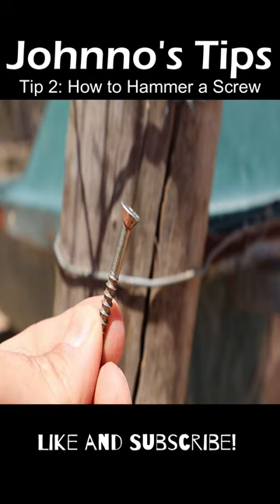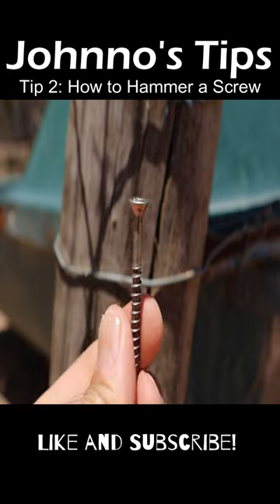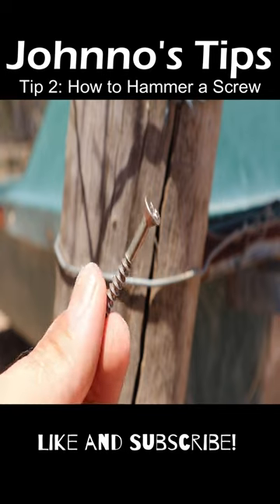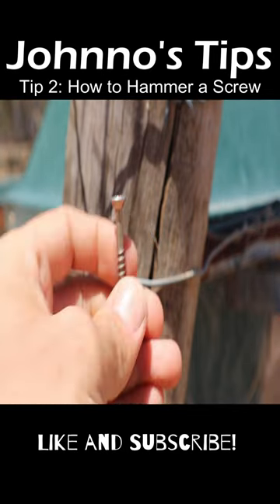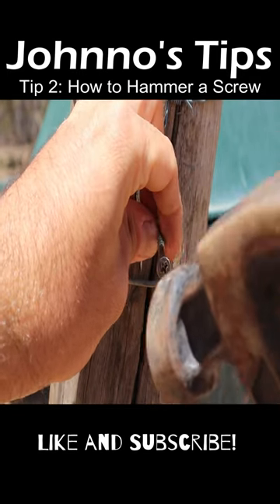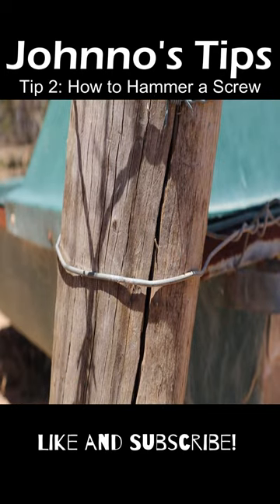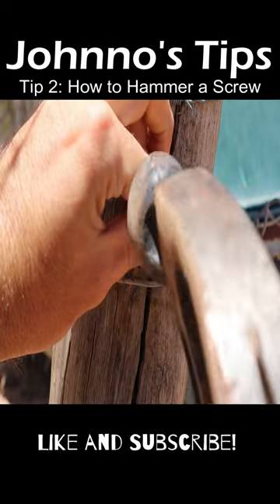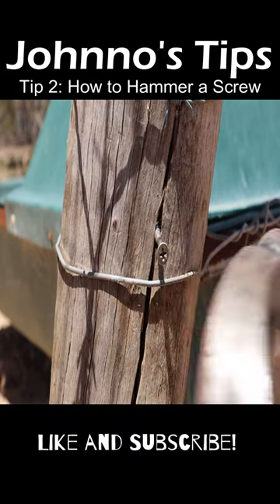How to Hammer a Screw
Descripton of How to Hammer a Screw